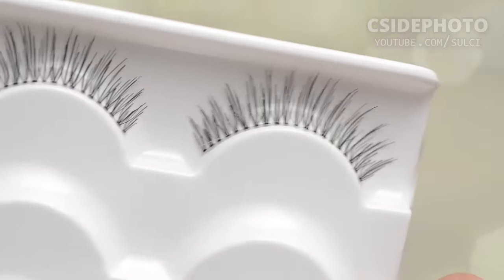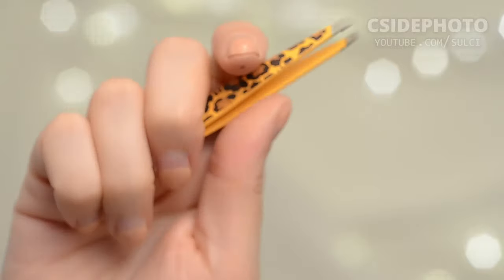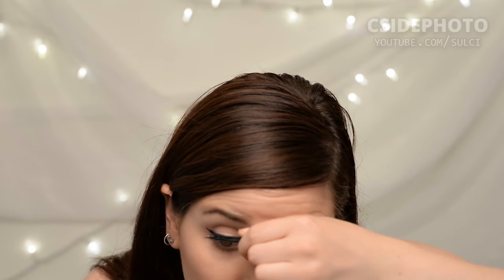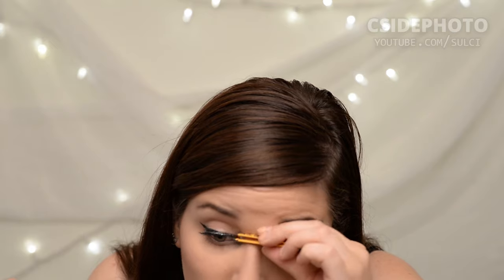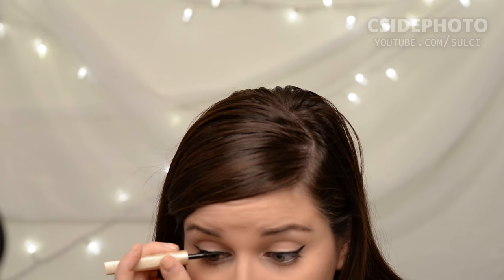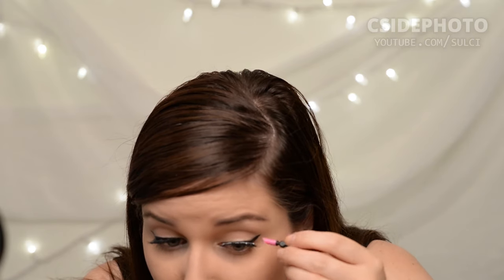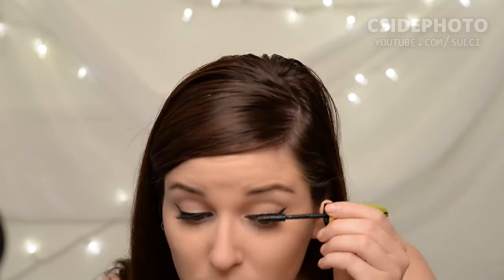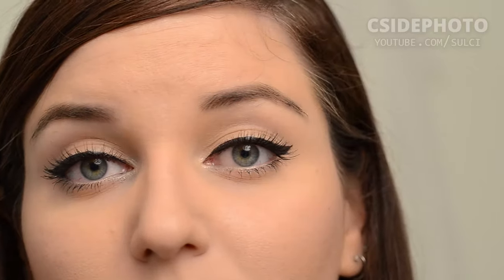Ardell 110 Natural Black False Lashes Review & Demo CORRIE V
Ardell 110 BLACK Natural False Eyelashes

Click for more! Today I review and show how to apply the Ardell 110 Lashes. These are great lashes for beginners!

** Products mentioned: **

Duo Lash Glue
L'oreal Miss Manga Rock Mascara
False Eyelash tool from a set of KISS lashes
Tweezerman tweezers

Try FAbFitFun Box - $49 for $200 worth of stuff!